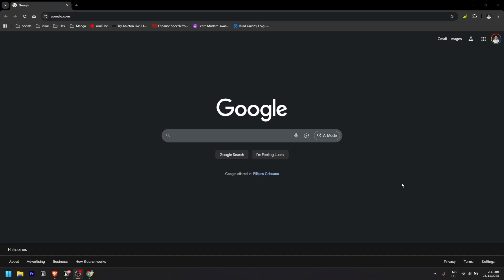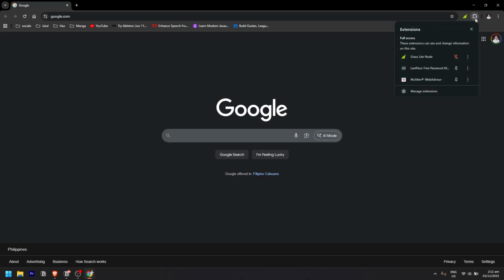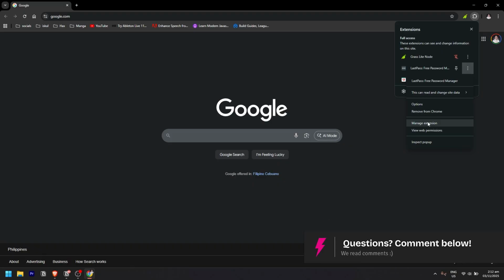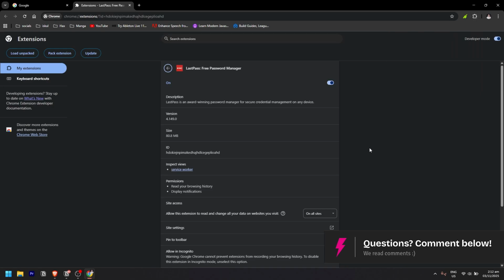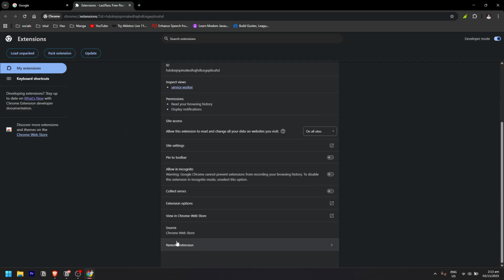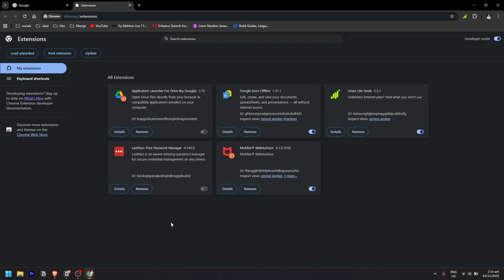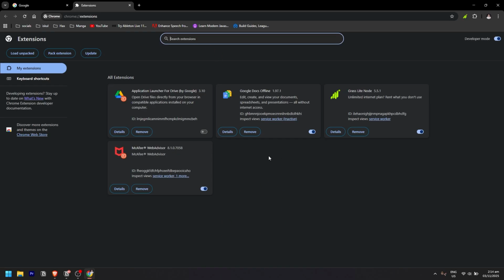How to REMOVE LASTPASS EXTENSION FROM CHROME (Step by Step)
This guide explains how to remove the LastPass extension from Chrome if you no longer need it or want to reinstall it cleanly. It helps avoid browser conflicts and extension issues. Please consider liking the video and letting us know if you have any comments, ideas or questions, we really appreciate any feedback! We have plenty of other tutorials on our channel so come and see if we can help you with anything else :)